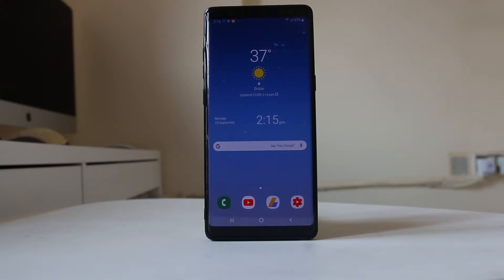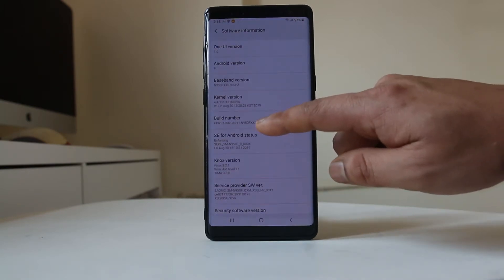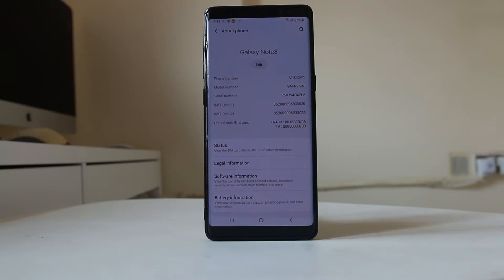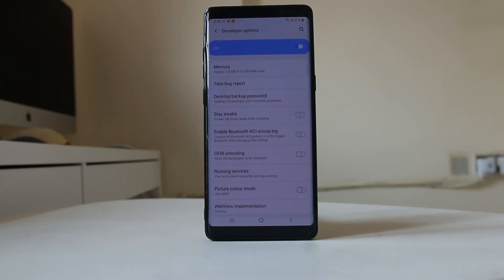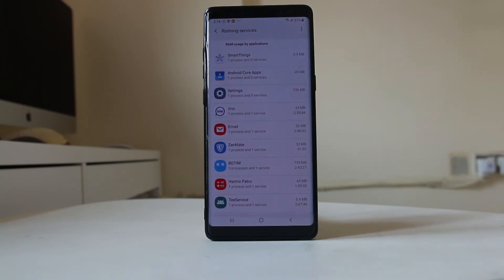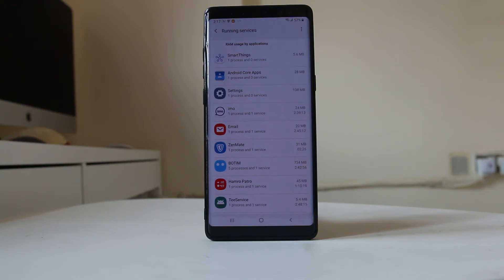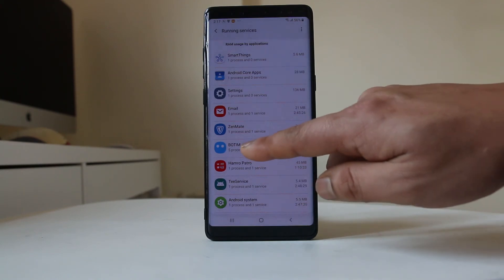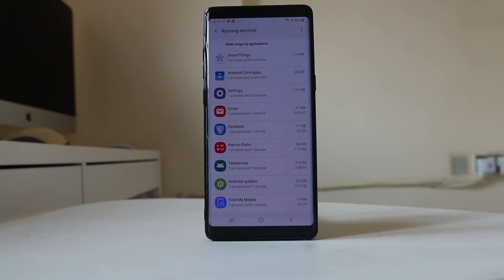How to stop apps running in the background [ANDROID] | Close background apps android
How to stop apps running in the background

This video also answers some of the queries below:

close background apps android
turn off background apps
close all apps android
stop background apps
force close apps android

Hello everyone and welcome to my channel and in this video today we will see how to find out the applications that are running in the background and then stop them. This will prevent your device's battery from draining fast and also stop from using the resources such as RAM from your device.

The first thing what we can do is we can check which app is using more battery.

Let’s go to settings.
Scroll down and go to “Device care”.
Select “Battery”.
Now from here you can see which app is using more battery.
So, what you can from here is if you don’t want the app to be active when not in use then tap on the app.
Select the option “Put app to sleep”.
The other thing that we can do is we can enable developer options in android.
Select “Software Information”.
Tap on the build number for 7-8 times to enable the developer option.
Now go back to the settings.
Select “Developer options”.
Scroll down and select “Running services”.
You will see all the application that are running in the background and using memory.
You might want to stop the application that has consumed more memory. But you need to remember that you should not stop any system app. You should stop only the app that you have installed.
To stop the app select it and then select “Stop”.
Also you can stop the app by going to “Settings”.
Scroll down and look for apps.
Select the app.
Select “Force stop”.
Now the app will stop from running in the background.